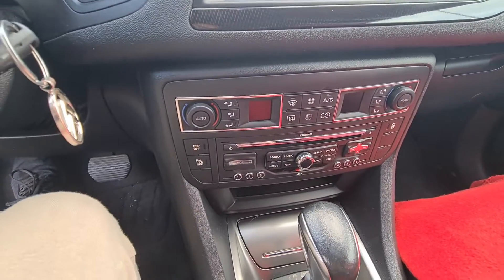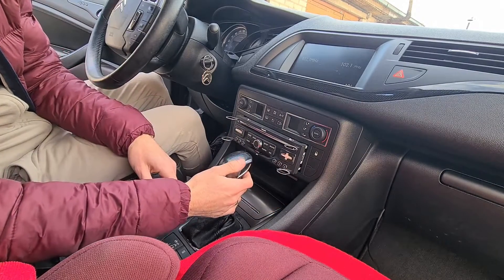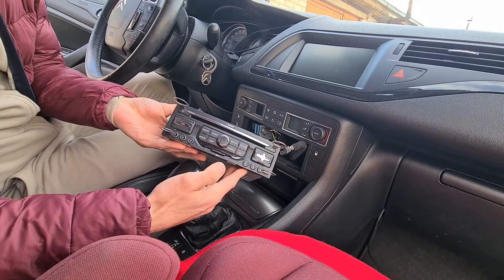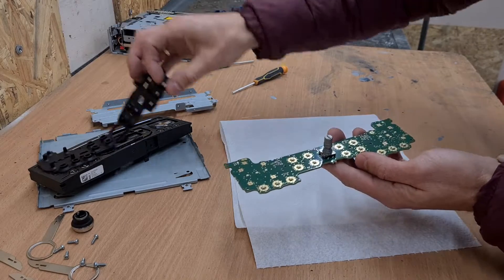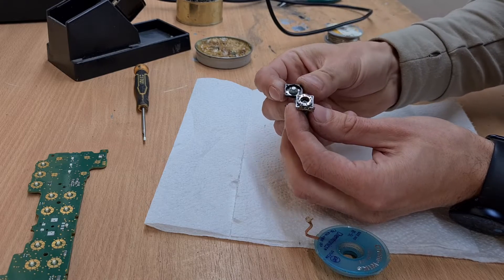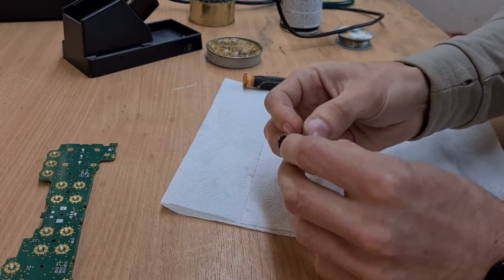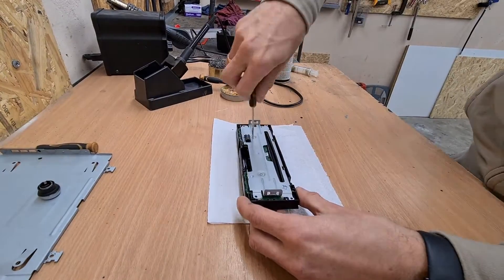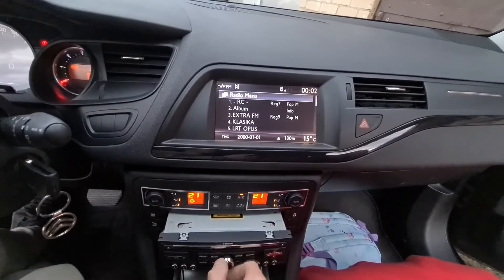How to fix a rotary encoder of a car headunit (C5 X7 RNEG headunit)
Does your rotary encoder work inproperly? Then you should remove it, clean it and. well check this video to find out what can save you from buying replacement headunit :)